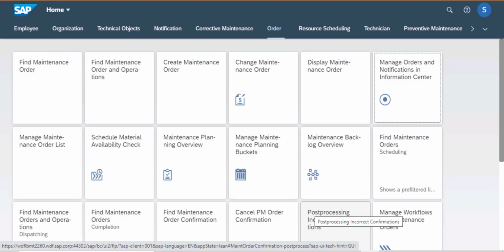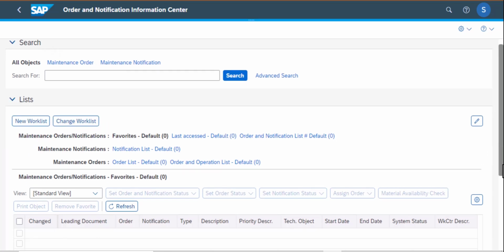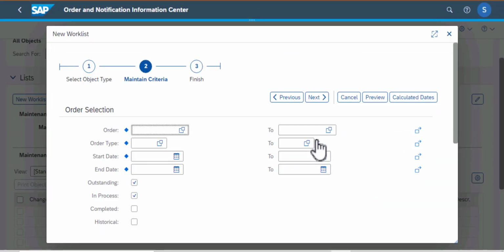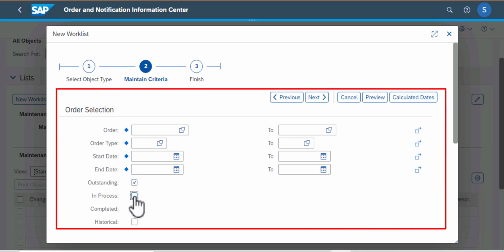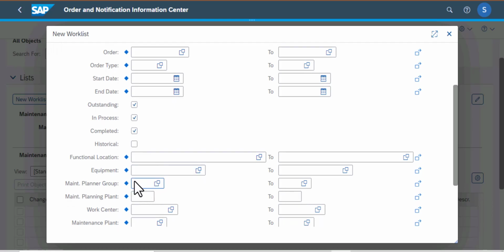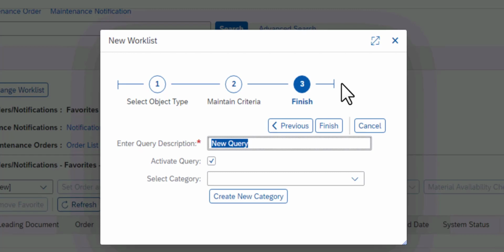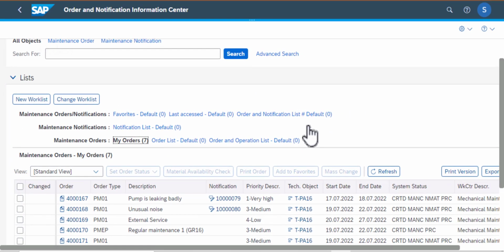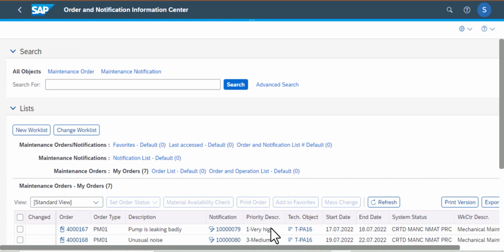Unlock the Future: Mastering SAP S/4 HANA for Asset Management!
This tutorial explains how to work with information center for work orders and notificadtion fiori app in sap s/4 hana asset management.